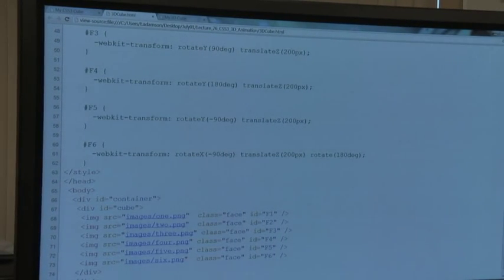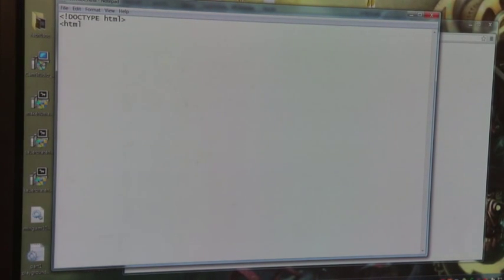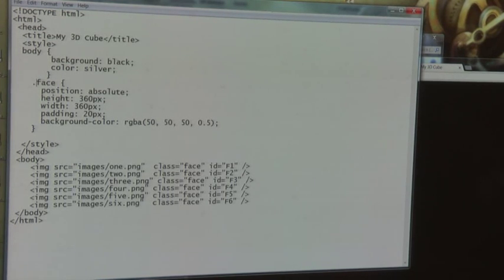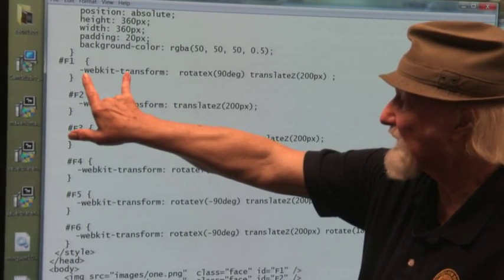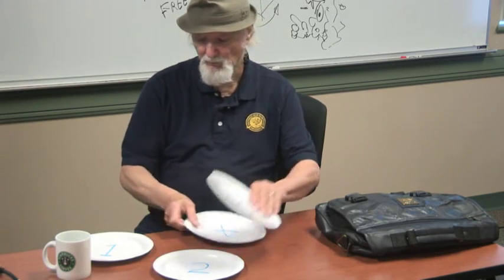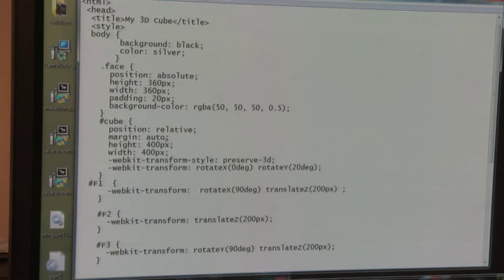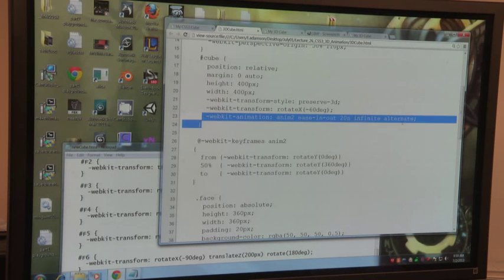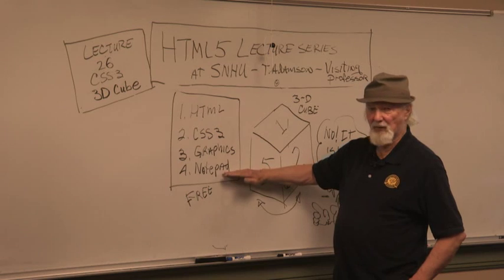HTML5 Lecture Series at SNHU - Lecture 26 CSS3 - 3D Cube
Using the power of CSS3 to create a rotating 3D cube.